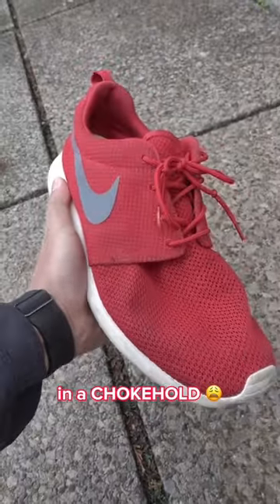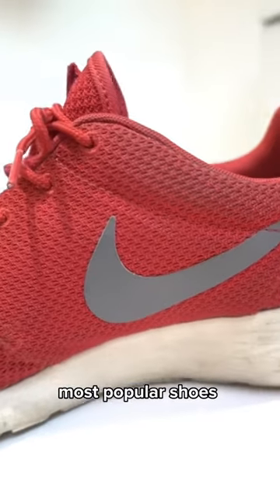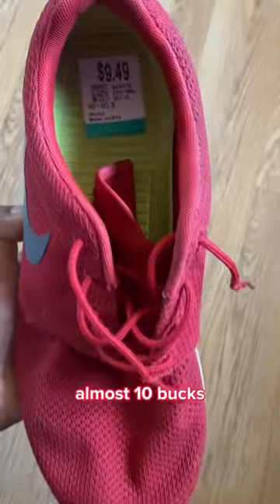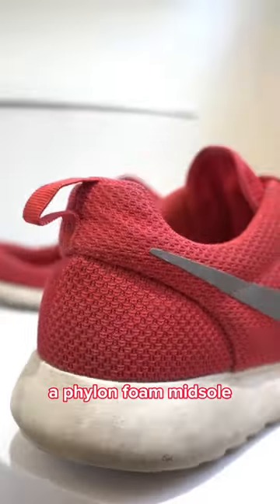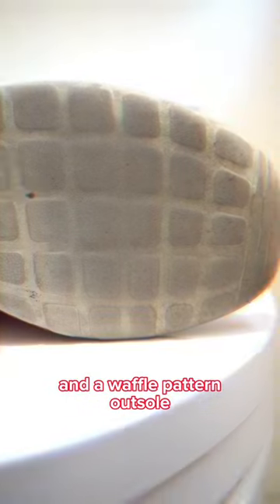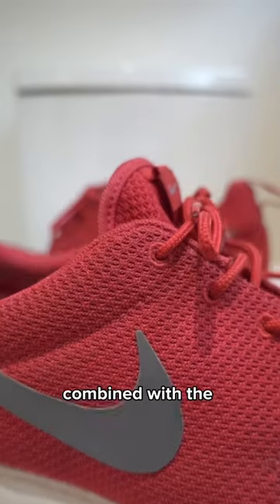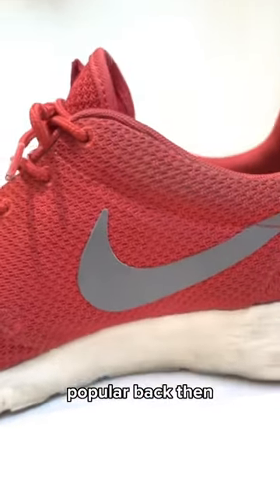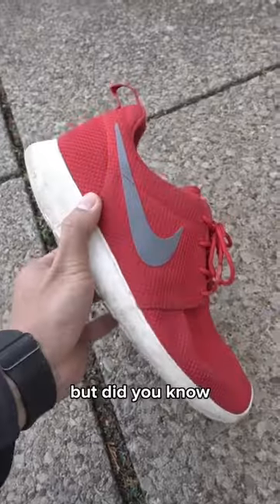Who remembers the Nike Roshe Run?!?